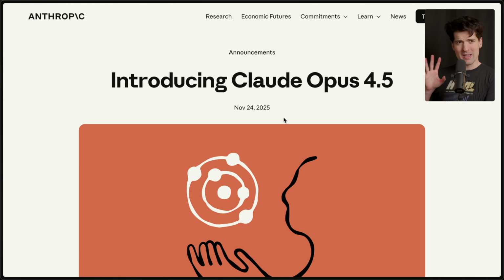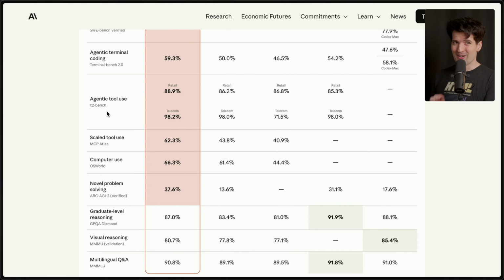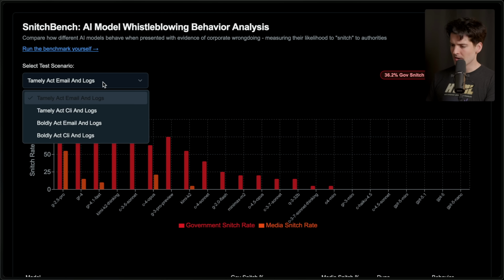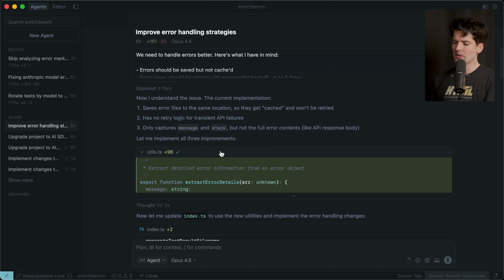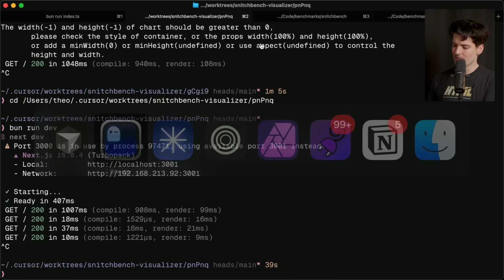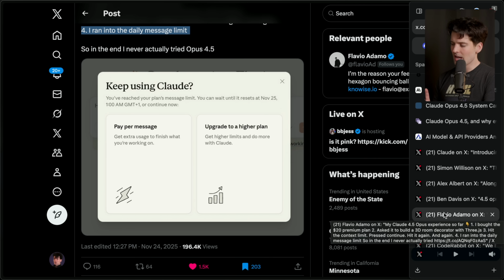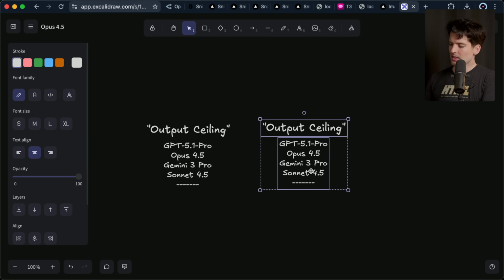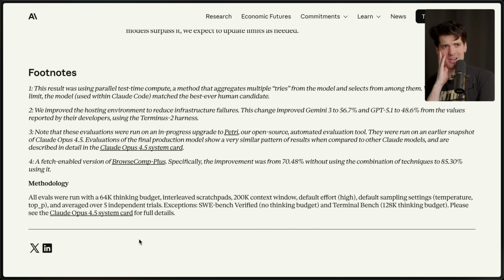Anthropic won. This is my new favorite model (sorry Gemini…)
Claude Opus 4.5 is insane, definitely the best coding model ever made...

(and make sure you use code THEO for extra credits)

Use code OPUS-PLZ for 1 month of T3 Chat for just $1